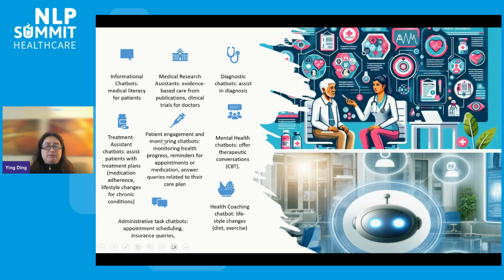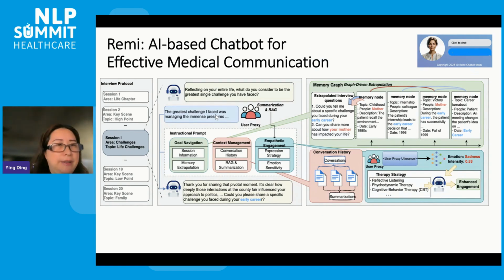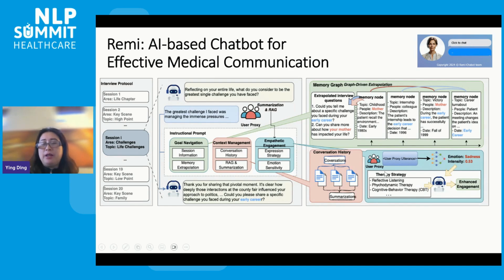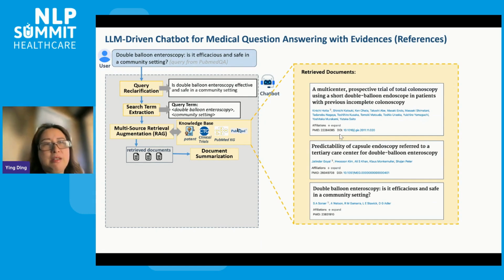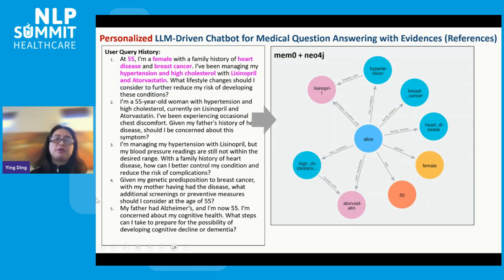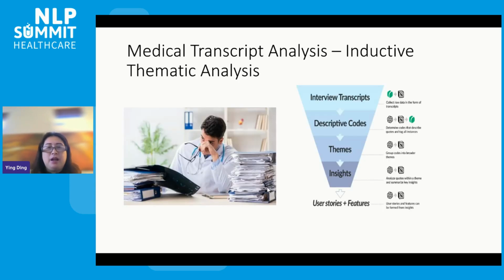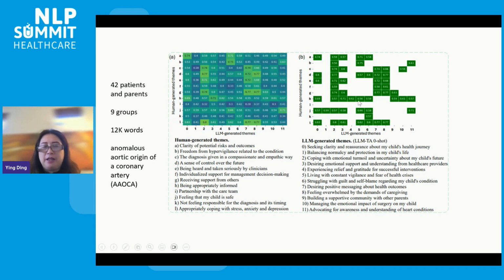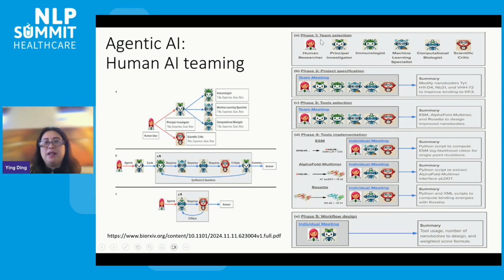Chatbot: Empowering Medical Communication using AI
This talk will highlights several perspectives on how LLM powered chatbots revolutionize healthcare communication
⬩ A voice-powered chatbot for reminiscence therapy for early dementia patients.
⬩ A medical research assistant to provide query-focused medical information summaries.
⬩ A medical transcript assistant to identify care gaps using inductive thematic analysis.